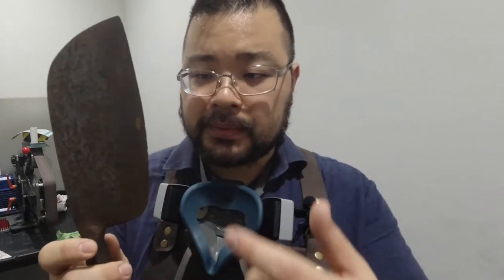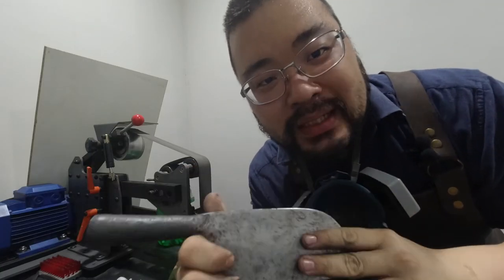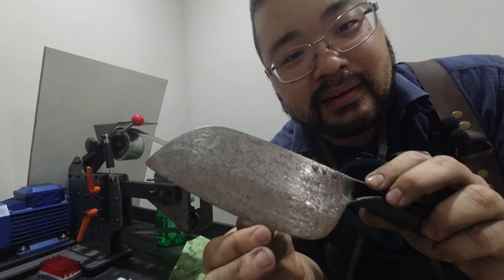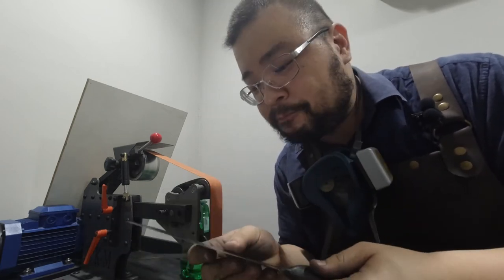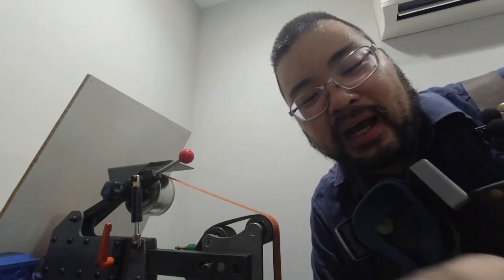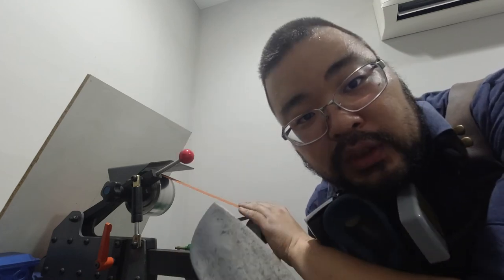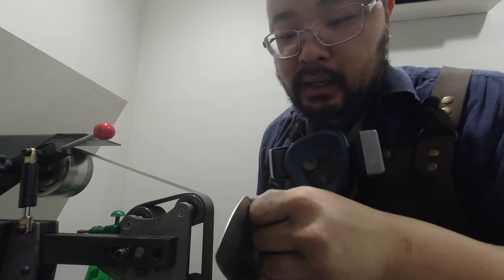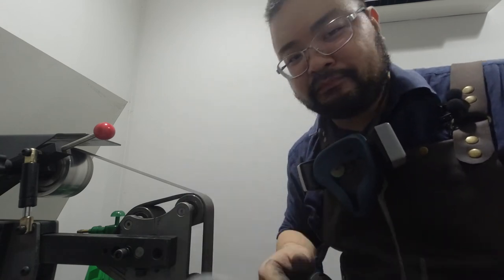Heirloom knife restoration!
We did a quick and basic restoration to this hand made heirloom. The objective was to make it functional again, and it certainly is now!